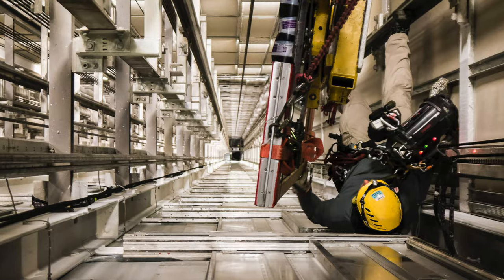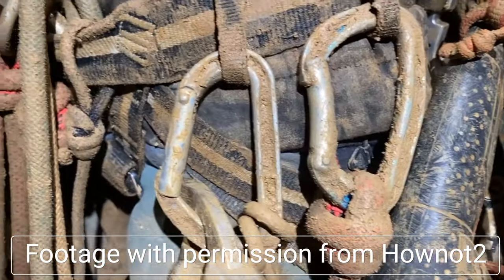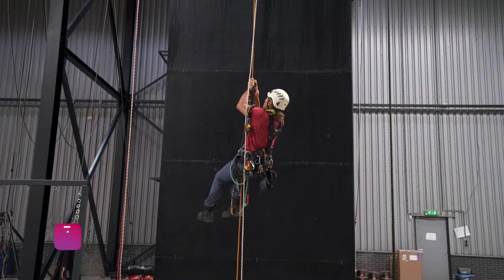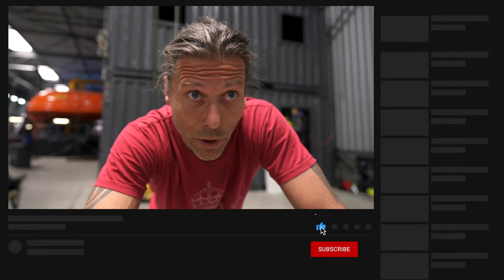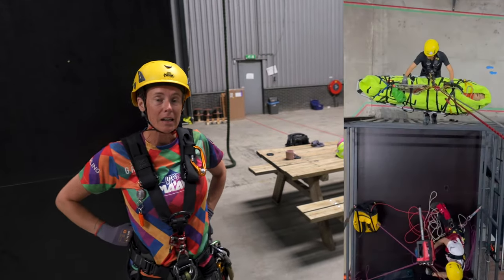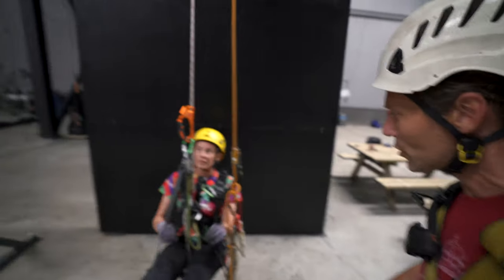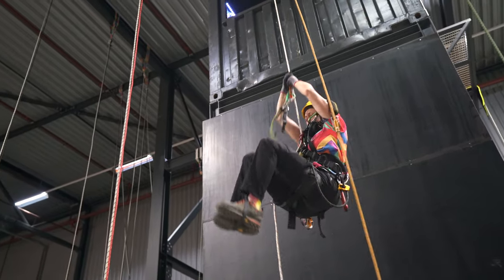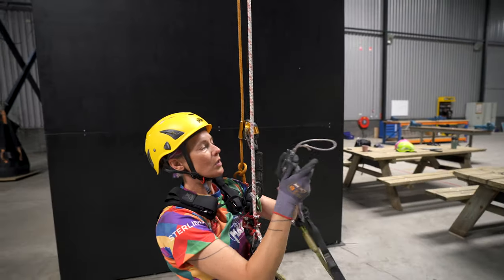Rope Walking Technique - How to Climb a Rope Twice as Fast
The most asked question of this last week was. How does she climb so fast!?! So in this video we will get into the Rope Walking technique and we will talk about the history and evolution of rope climbing techniques. We cover some of the gear options and what is and is not allowed in an industrial rope access setting.

I am joined by Saskia from the Yes Ma'am Rescue team as she explains to us the why and how of her setup.

To illustrate some of the caving talk I am using footage from @HowNOT2 's video on how he spent 62 hours in a cave with Rachel Saker.
Rachel has been working on that cave for a long time. Have a look, it is an amazing place! You can find her here:

Chapters
0:00 Introduction on Rope Walking
0:25 Why this rope walking video
0:43 From caving to rope access
1:15 History of ascent techniques
2:52 Foot Lock example
3:20 Introduction Yes Ma’am Rescue
4:23 Yes Ma’am Rescue links
4:40 Bad example of ascending a rope
5:30 Good example of ascending a rope
6:00 The Rope Walker Technique
7:00 Rope Walking Gear
7:56 Evolution of ascending a rope